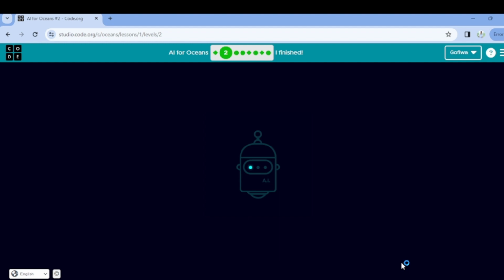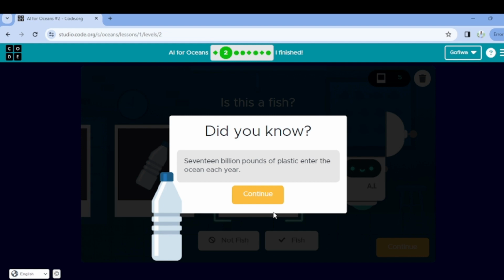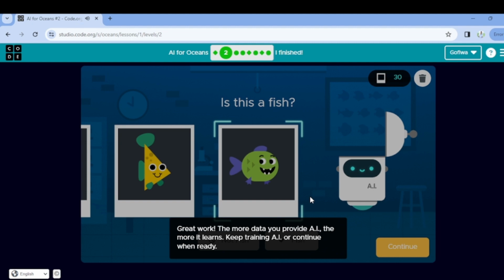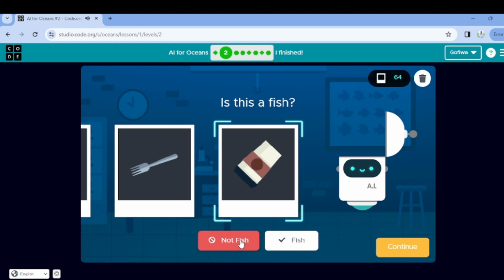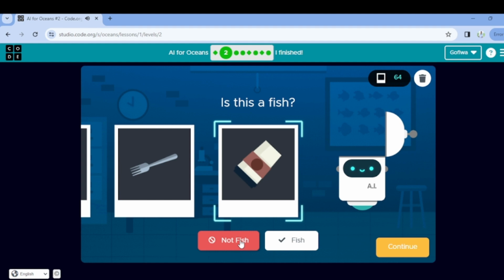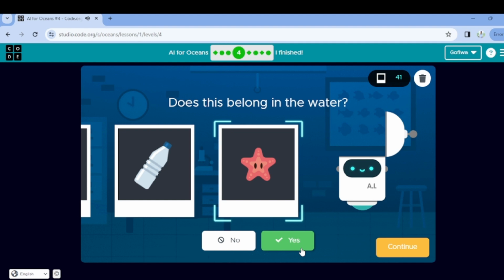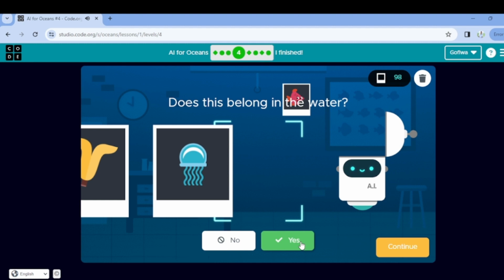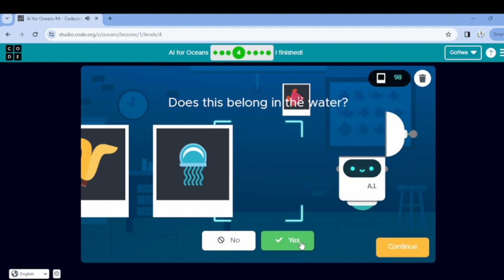CSEdBotswana Hour of Code AI for Oceans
In this video, you will learn all about the Hour of Code activity called AI for Oceans with Gofiwa, one of our CSEd Botswana volunteers.